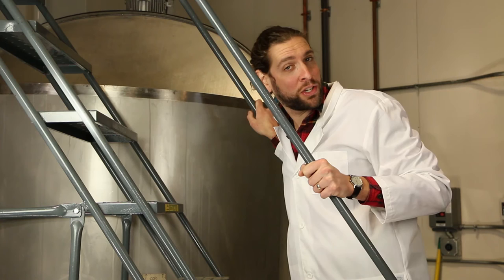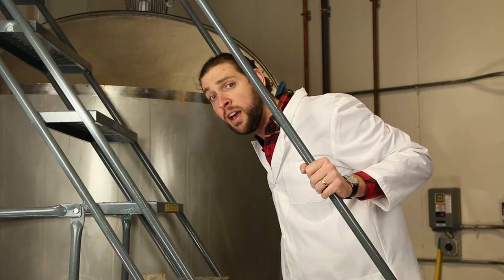Ask the Meadmaker: Recipes are Important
In which Ricky the Meadmaker answers questions about making mead with chocolate, plums, and elderberries, discusses back-sweetening larger batches of mead, answers a curious anatomy question, and more!